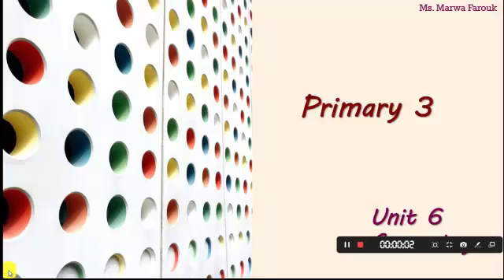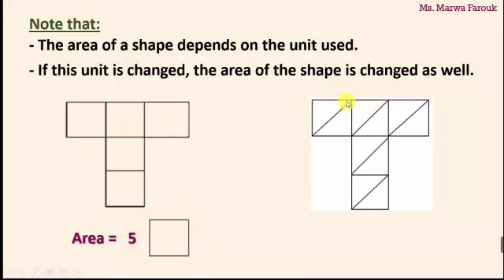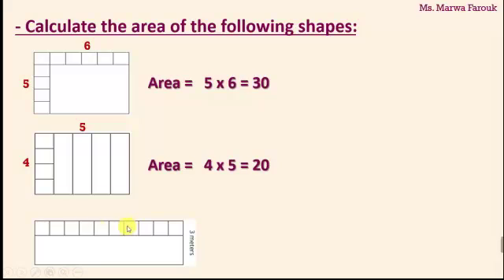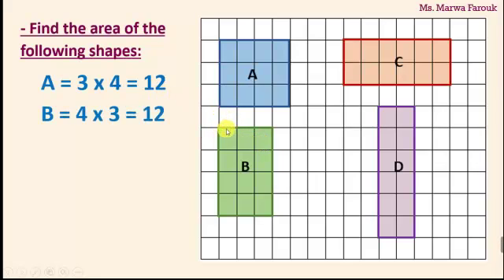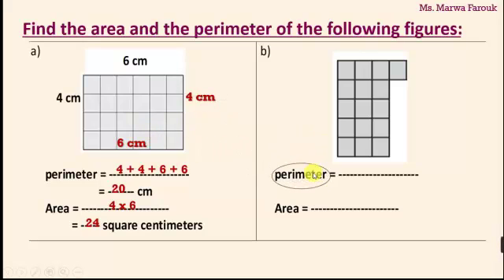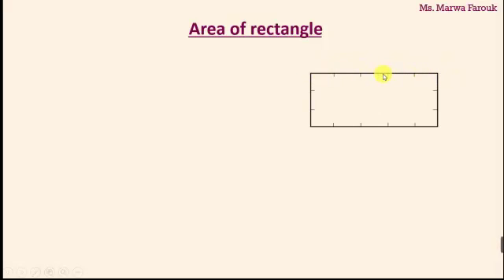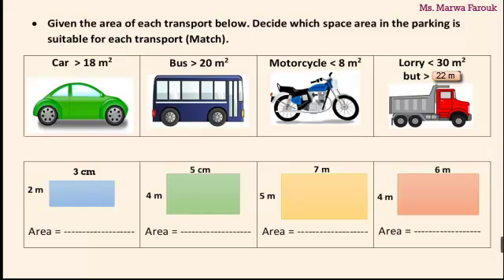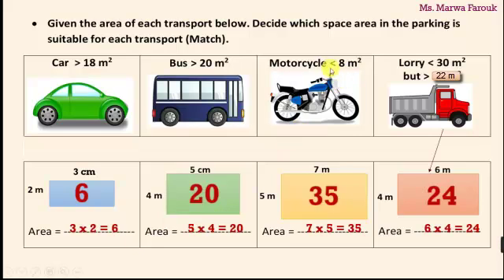area2 math prim 3